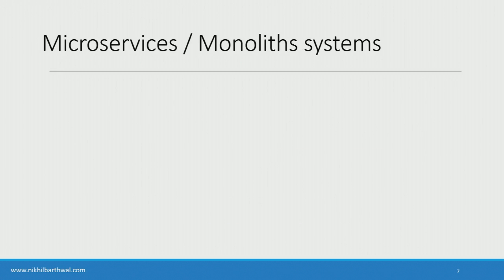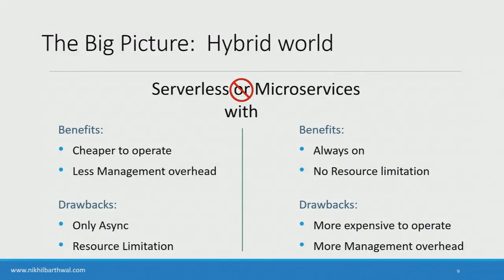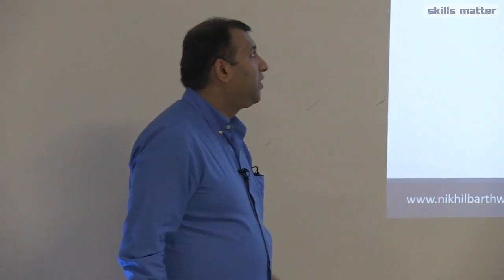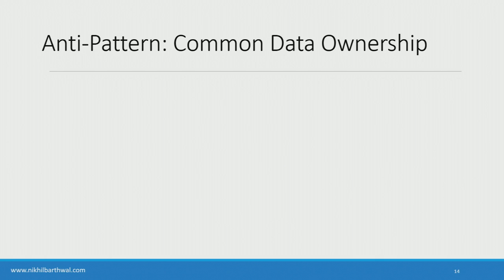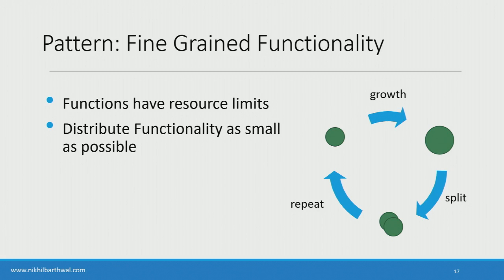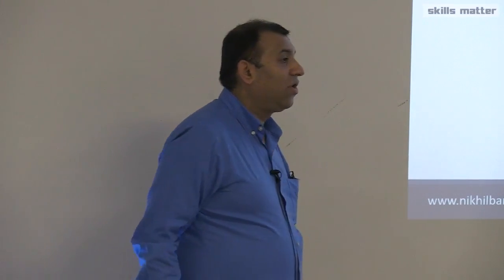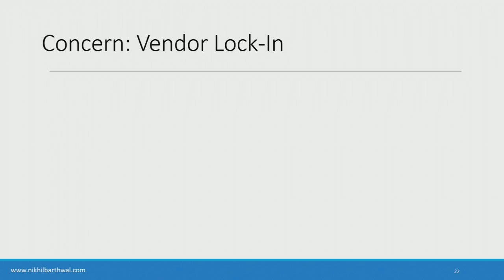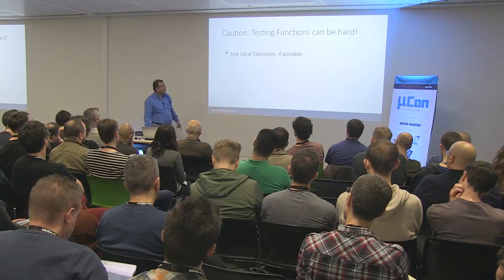Talk at Microservices Conference (MuCon) 2018 in London, UK